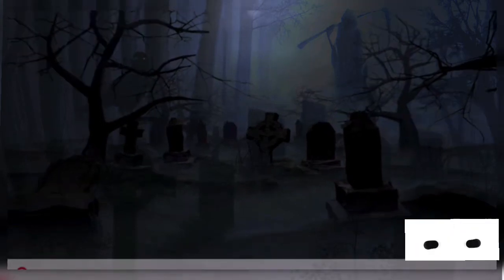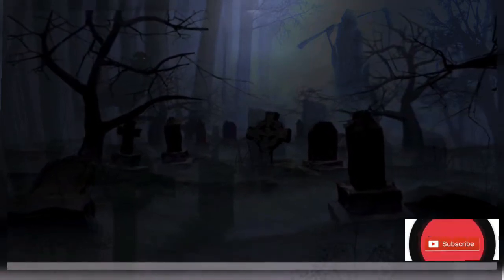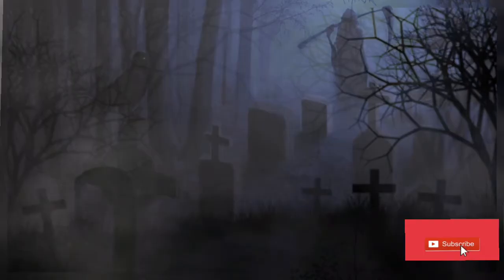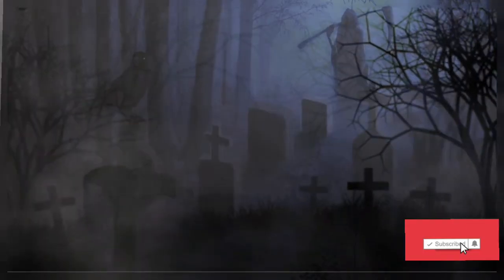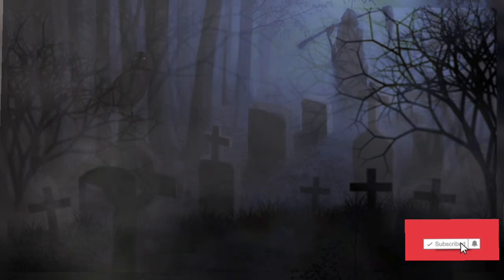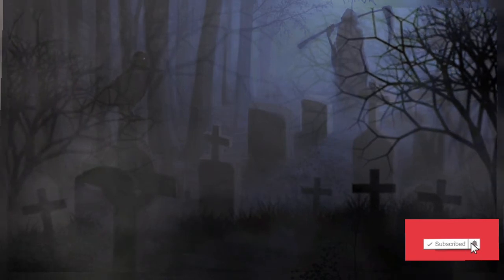True Graveyard Horror Story Pt3//Talking to the Dead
this is a true story of what someone saw at his place of work.